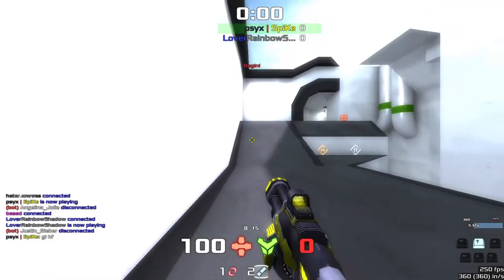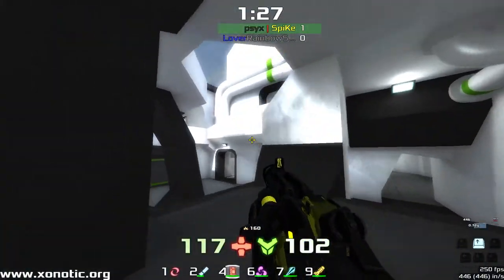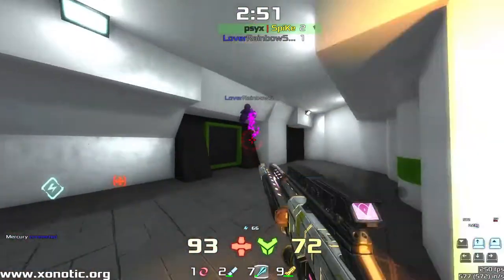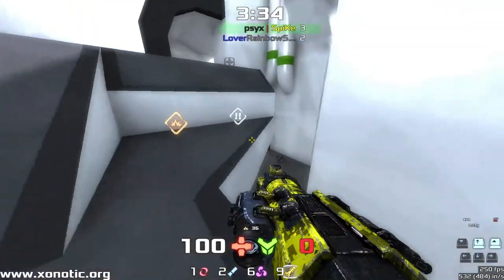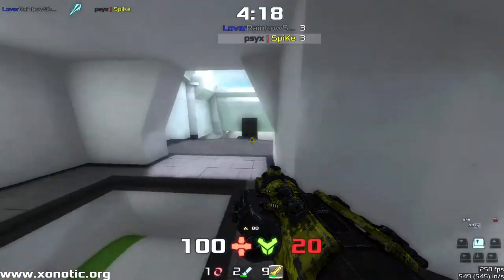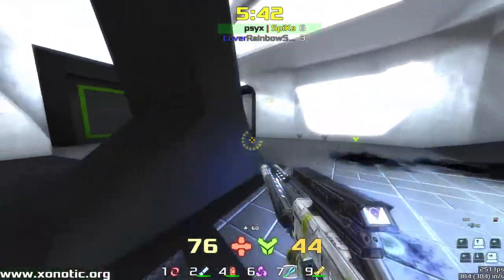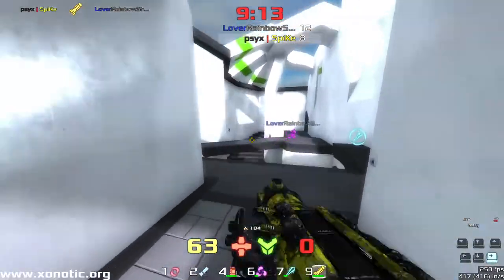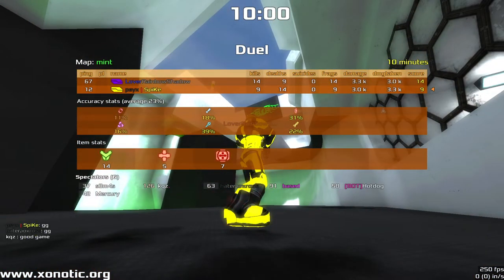Spike vs RainbowShadow | Mint | Spike's Xonotic January Duel Cup